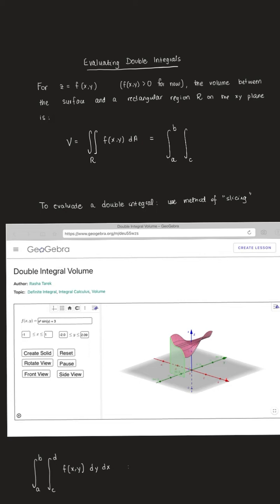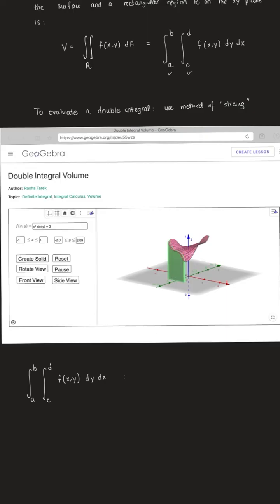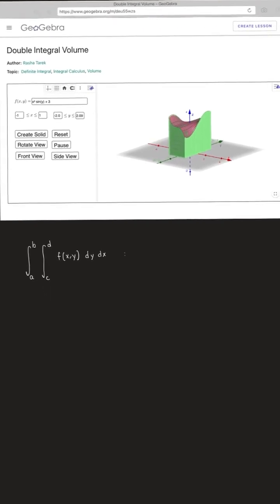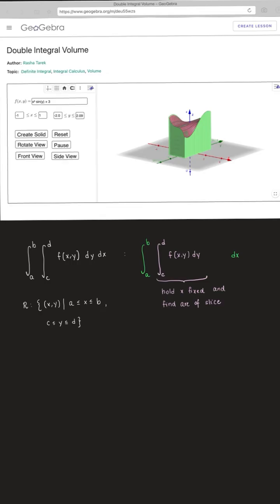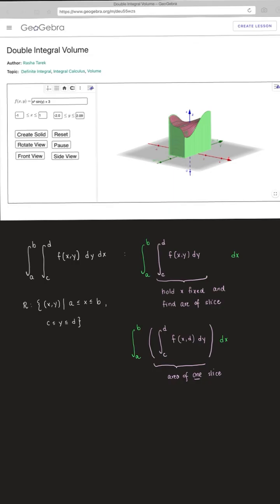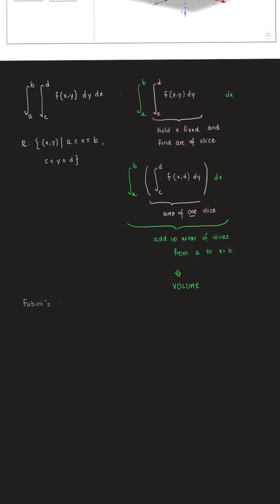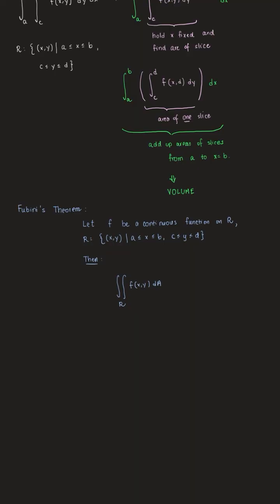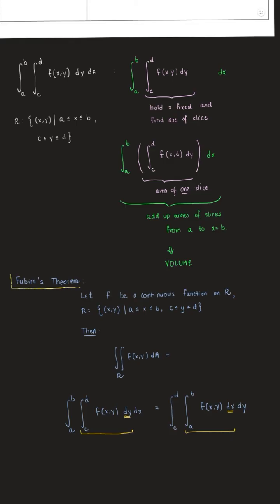16.1 Double integrals slicing